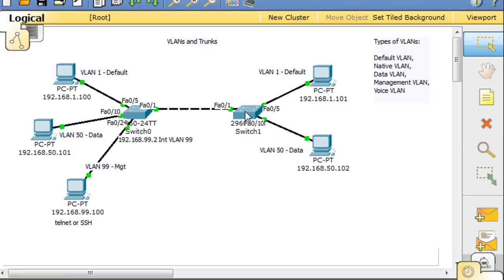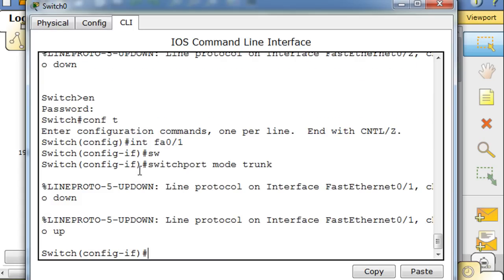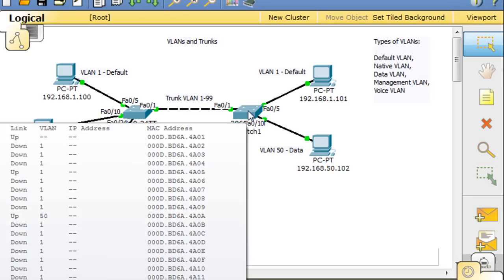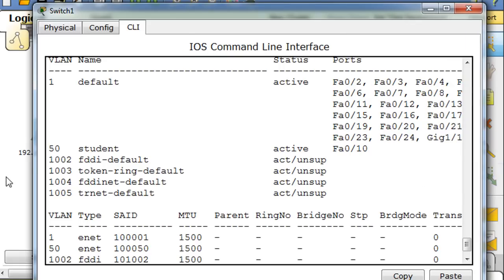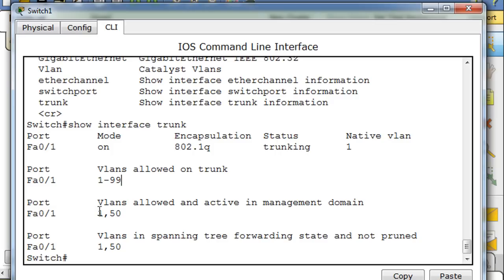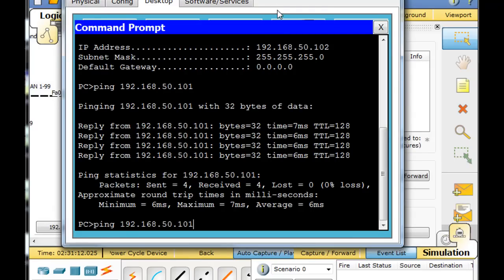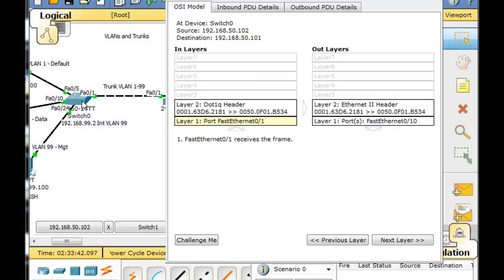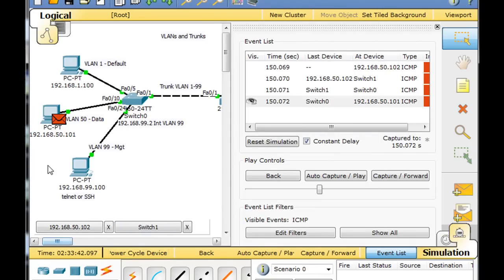VLANs and Trunks for Beginners - Part 4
A quick tutorial on how to set up VLANs and Trunks for the Cisco CCNA. Using Packet Tracer, I demonstrate the basic function of VLANs and Trunks. Also In this series of tutorials, I will discuss the different types of VLANs: Default, Data Native and Management and the 802.1Q trunking protocol.